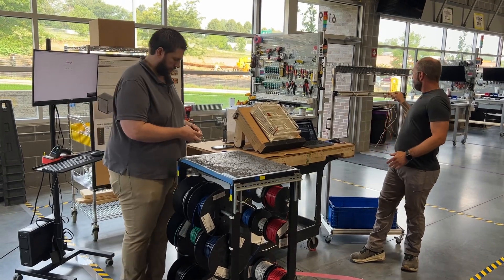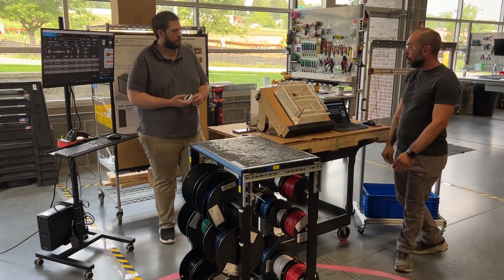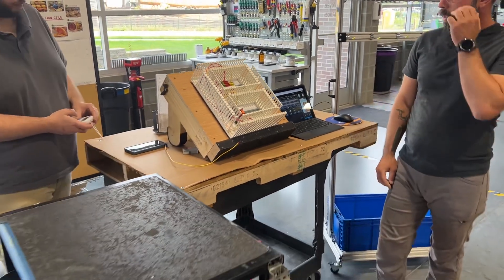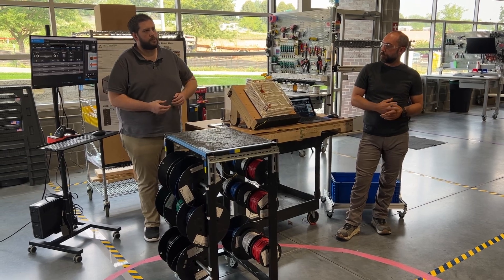Iteration of Lean Improvement with Control Panel Wiring - Lean Tour Station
This video from one of the stations at our Lean Tour demonstrates how the application of iterative improvements can and has been by applied to the task of controlpanel manufacturing. Video shows a target Takt time of terminating 6 wires (12 connections) in a 2 minute period. First demonstration is how many panels are produced, by hand with multiple tools, determining length of wire one at a time, and using an electrical schematic to know where to wire.
The second demonstration shows some optimization of the process, reducing the number of tools required, re-arranging the location to minimize wasted motion which yields a gain of approximately 25%.
Lastly, the process is fully optimized, leveraging the power of @howtoeplan where the wires are pre-produced and bundled in order of installation, the schematics are removed from the production step and SmartWiring Guides the manufacturing step by step and due to the use of ferrules and @WAGOCORP Cage Clamp terminal blocks tools are not needed at all.
Outcome in test 1 is 1.5 wires (3 terminations) in the 2 minutes period. The second test yielded 2 wires completed (4 terminations). End result of optimizing the work cell layout, using the computer assisted instructions and elimination of most tools required resulted in 5 wires (10 terminations) in the 2 minute period a 333% increase in production.
While the outcome can seem small, the difference in production is massive from making step by step changes, developing your people to see waste, improving processes and leveraging technology.

How do you think we could continue to improve or what waste do you see in the video that could contribute to hitting the Takt time of 6 wires in 2 minutes?

What would be possible for your organization with this type of thinking?